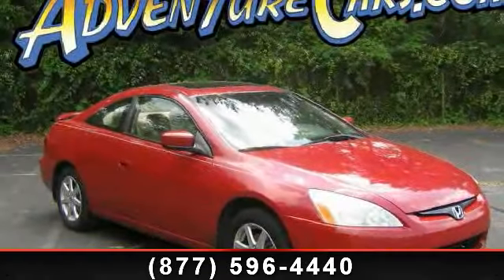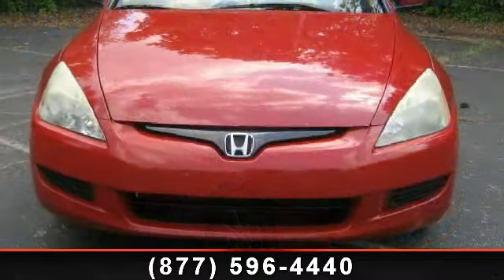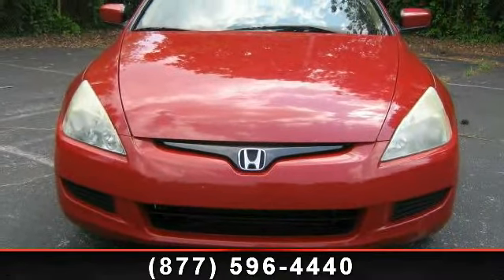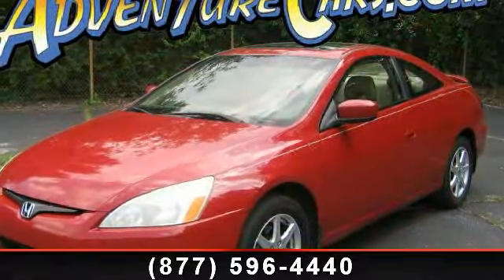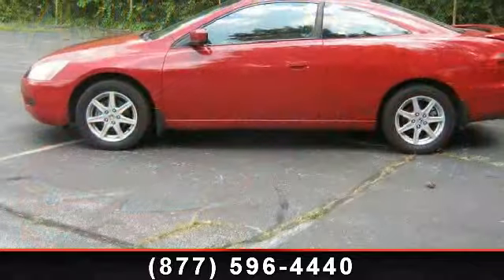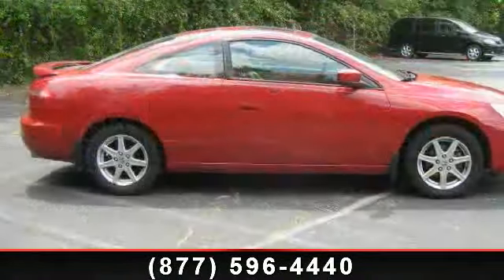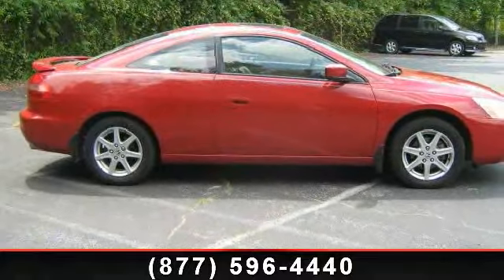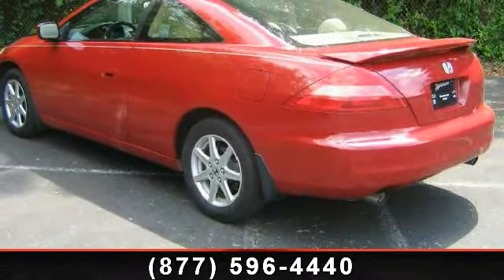2003 Honda Accord - Adventure Chevrolet Chrysler Jeep Mazda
3.0L SOHC VTEC V6 and Ivory Leather. Great MPG! Perfect car for today's economy! Don't miss this double-bargain of saving at the dealership AND at the pump! Your time is almost up on this good-looking 2003 Honda Accord. This Accord gives you fantastic gas mileage and more bang for the buck than most other cars out there. New Car Test Drive said it "...delivers high levels of quality and performance and ranks at the top of class among mid-size, medium-priced cars..." It scored the top rating in the IIHS frontal offset test. We guarantee 100% credit approval regardless of your credit history. If the stock number begins with C or R this car is in our Chattanooga location, if it begins with D or F it is in our Dalton location.